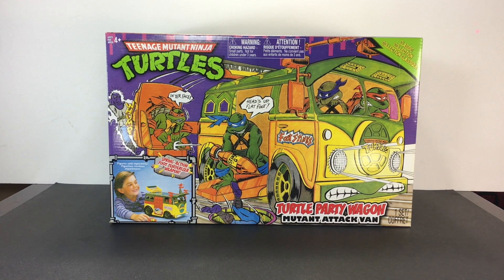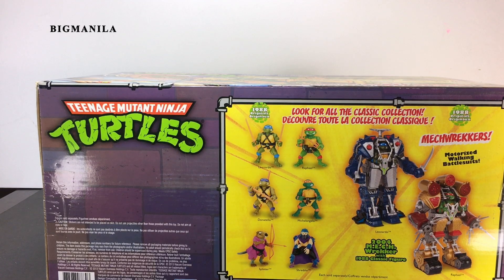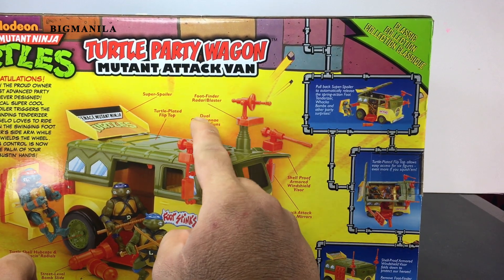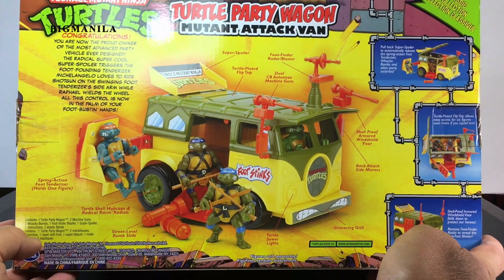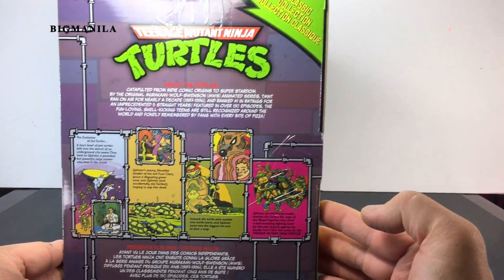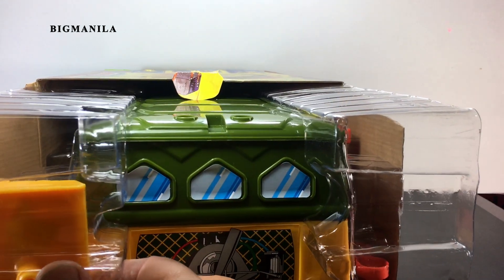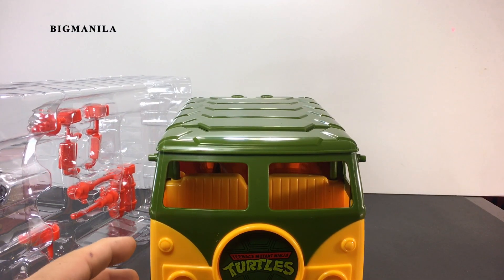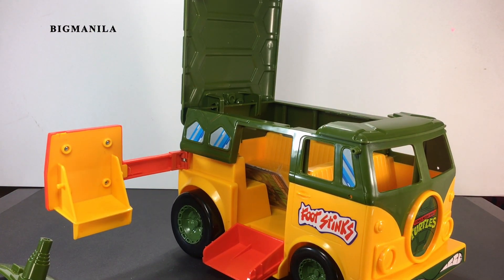Teenage Mutant Ninja Turtles - Turtle Party Wagon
TheCollectorsLens.blogspot.com

Amazon Links for Party Wagon

Music from TMNT video games